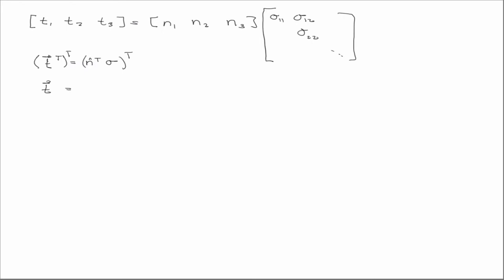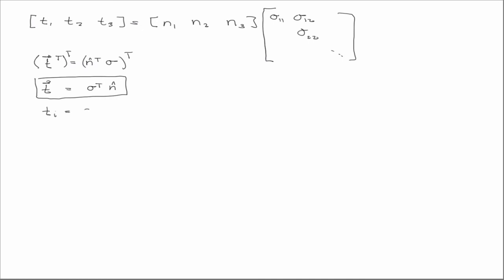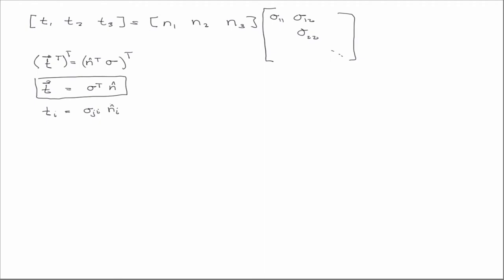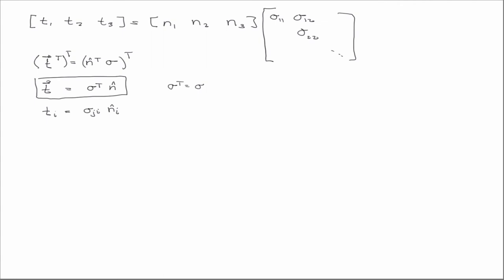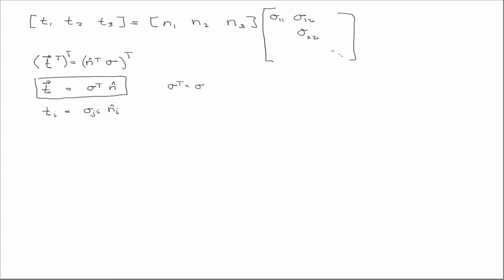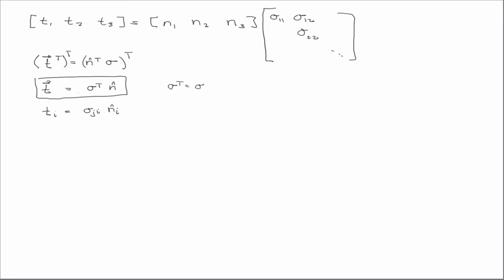Clarification on Cauchy Stress Equation